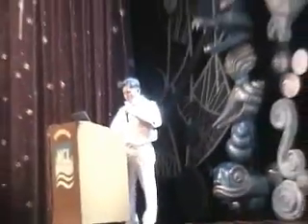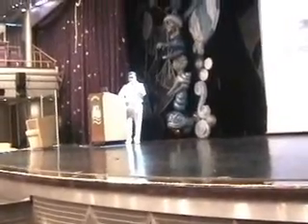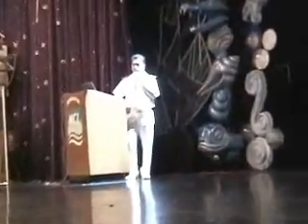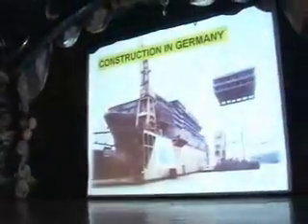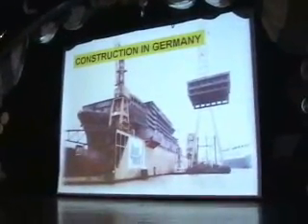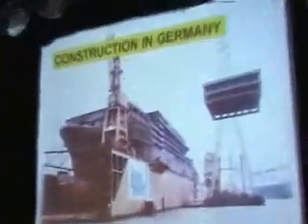behind the scenes part 1 Norwegian Sun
behind the scenes part 1 Norwegian Sun cruise ship